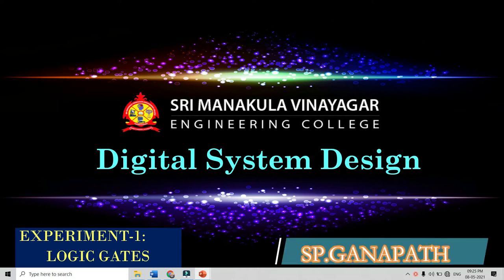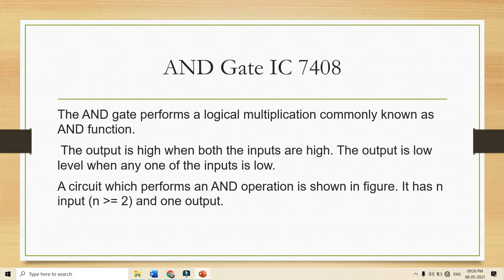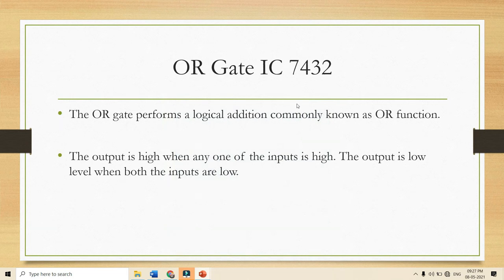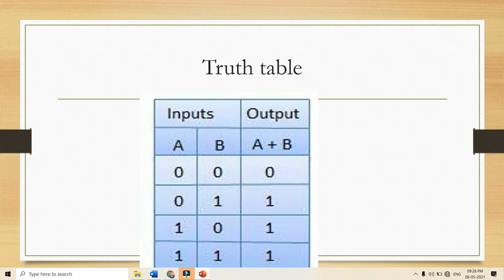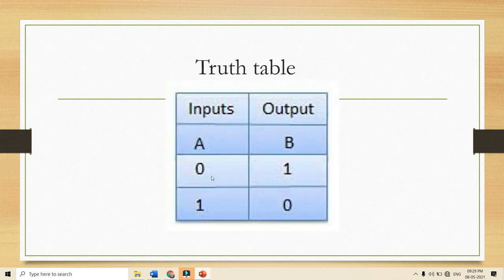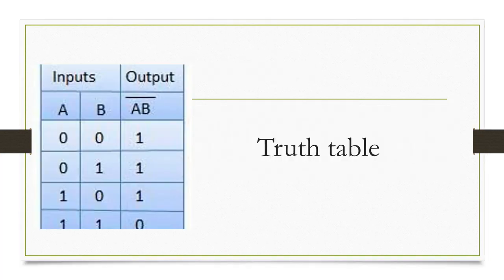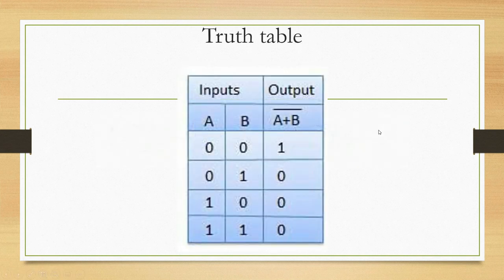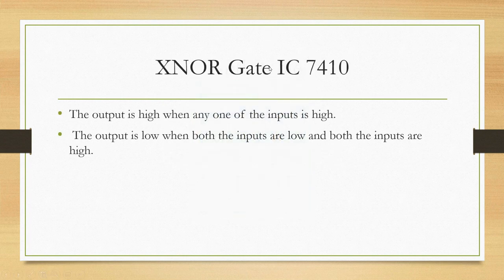DIGITAL SYSTEM AND DESIGN BY SP